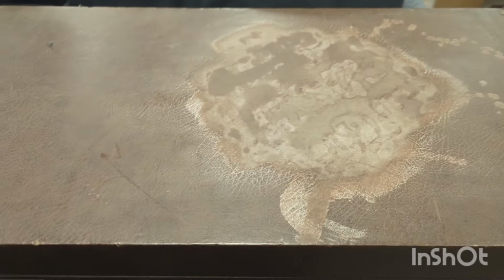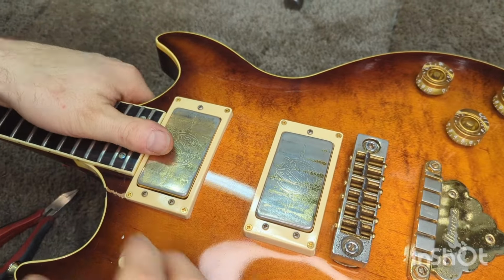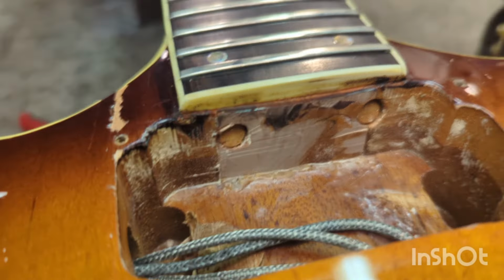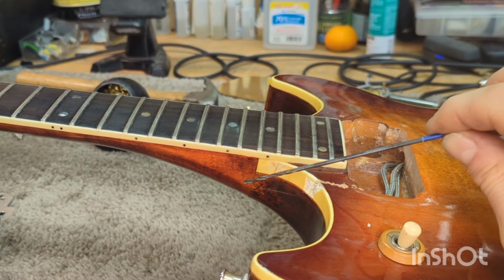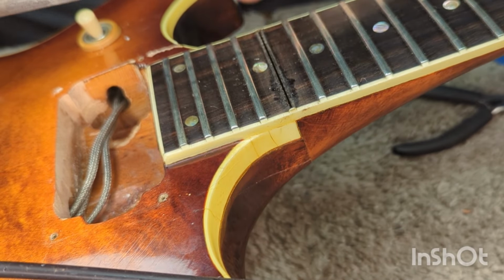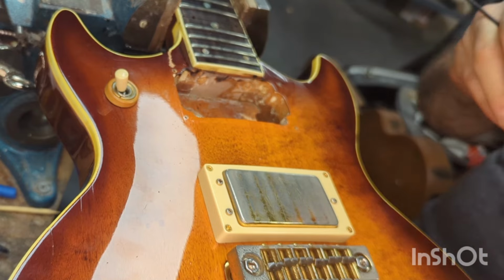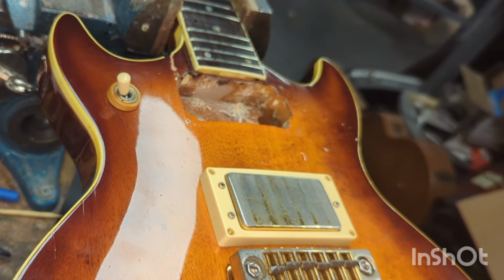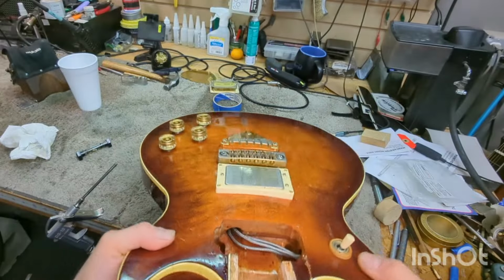VINTAGE 1977 Ibanez Artist nearly RUINED by previous technician. 🙄